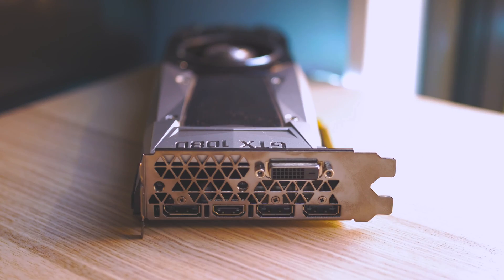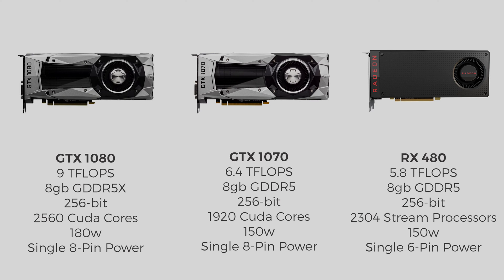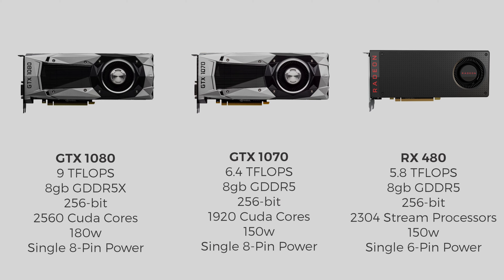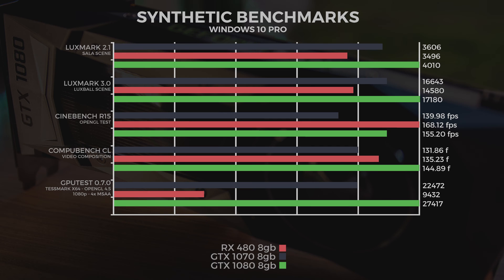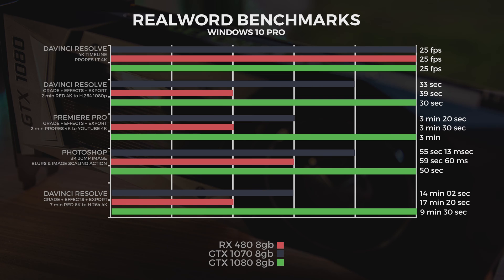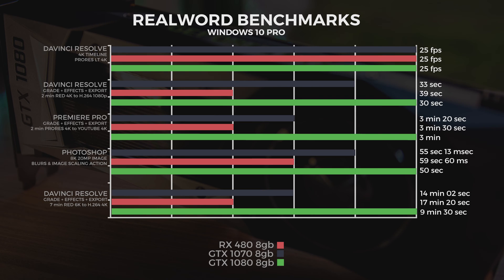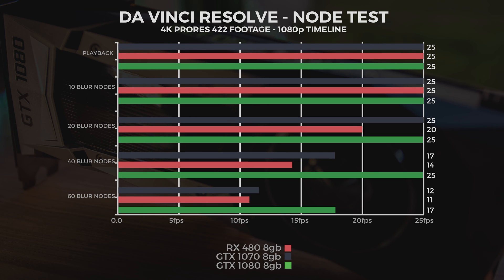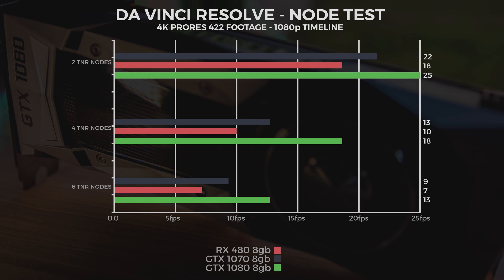GTX 1080 COMPUTE BENCHMARKS - PREMIERE PRO / DA VINCI RESOLVE / PHOTOSHOP - GTX 1070 RX 480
Here we test the GTX 1080 in compute against the GTX 1070 and the ATI RX 480.

✖ Track - Futura
✖ Follow Jerry Folk